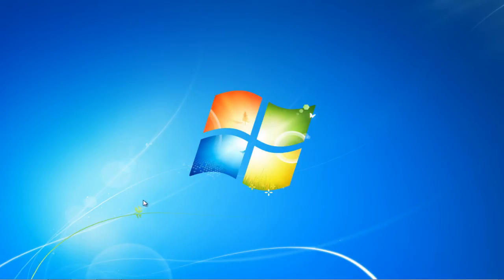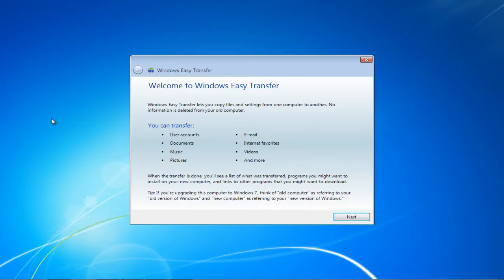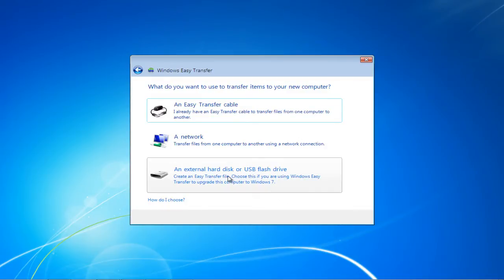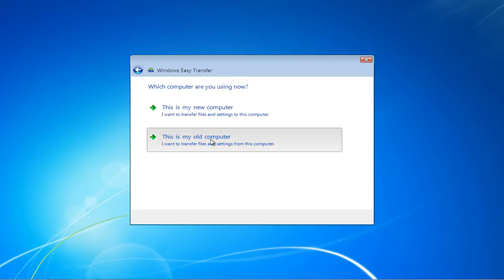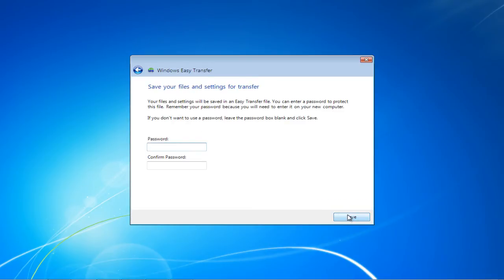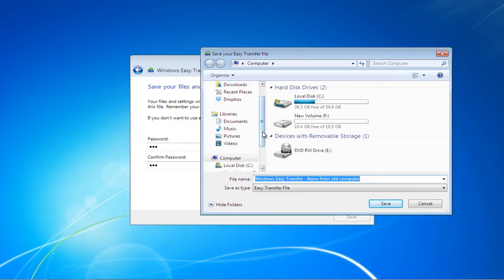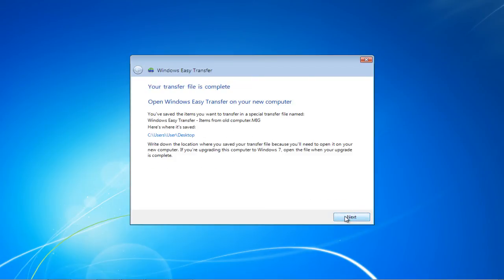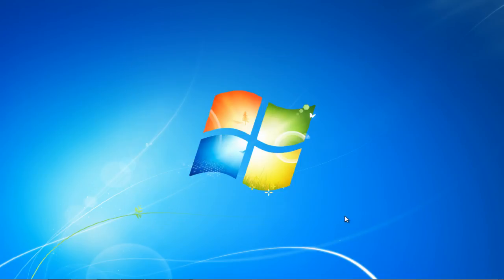How to Transfer Settings to New Computer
Learn how to transfer settings from one computer to another.

In this tutorial, we will teach you how to transfer settings to a new computer. We will guide you through the entire process. We will guide you on what transfer medium to choose, what files to transfer and also how to create a password to protect the files.

Step 1 -- Go to windows easy transfer

Follow this step by step guide to learn how to transfer settings to a new computer.
First of all, go to the start button and open the start menu. In the search bar there, type in "windows easy" and from the search results, click on the windows easy transfer program.

Step 2 -- Windows Easy Transfer Wizard

This will open up the windows easy transfer wizard. This window will help you copy files and settings from one computer to the other. Click on the next button to proceed further.

Step 3 -- Choose transfer medium

Next, you'd be asked to choose the medium through which you want to transfer the files to the new computer. You can either do it via a transfer cable, network or an external drive. For the purpose of this tutorial, we will use the external hard disk option.

Step 4 -- Which computer are you using?

Then you'd be asked to specify whether you are using the new computer or the old one. In this tutorial, we will be transferring data from the old computer thus we'd choose the second option.

Step 5 -- Choose which files to transfer

Next, the program will determine what files can be transferred. Once the assessment has been completed, you will be shown the total transfer file size. Make sure the content you want to transfer is checked and then click on the next button.

Step 6 -- Password protect the file

In the next screen, you'd be provided with the option to password protect the file. Enter a password in order to set a password for it. Once done, click on the save button and choose the location where you want to save the file.

Step 7 -- Transfer process complete

Once you are done, the saving procedure will begin. After the user files and the shared items have been saved, click on the next button. You'd be notified that the process was completed successfully. Click on the next button after you have written down the location path where you saved your transfer file. You'd require it on your new computer.

Step 8 -- Close Windows Easy Transfer Window

The process has now been completed. Click on the close button to exit the window. In this manner, you transfer the files to the new computer.